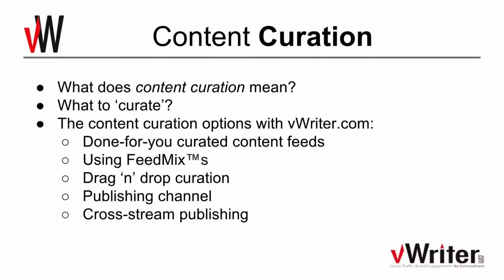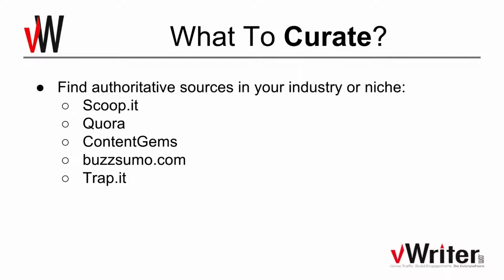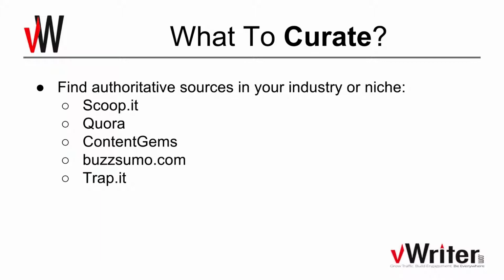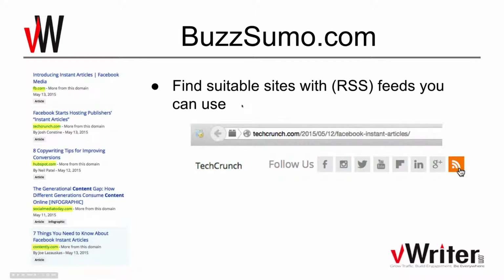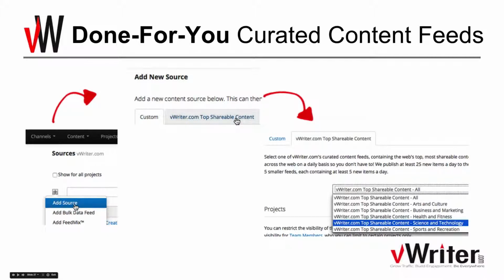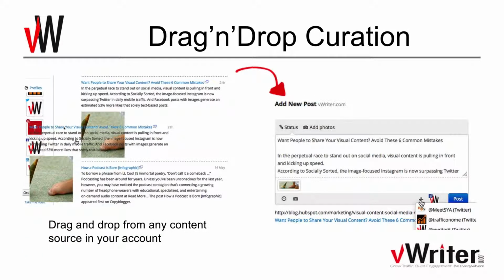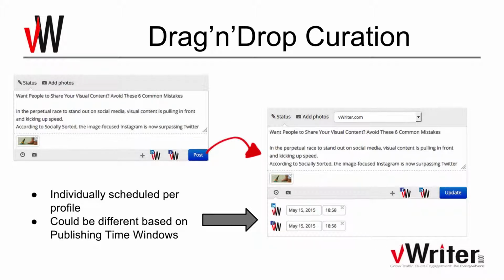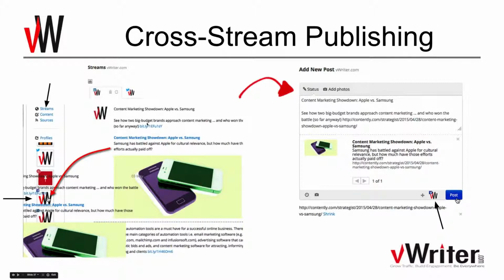Easy Content Curation - with vWriter.com's "Be Everywhere" System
- how to curate content easily using vWriter.com's "Be Everywhere" system.

See the different tools you can use to curate content, including done-for-you content curation feeds, drag and drop social posting, and automated content curation using Publishing Channels.

for a free content marketing strategy you can start using immediately for your own business.